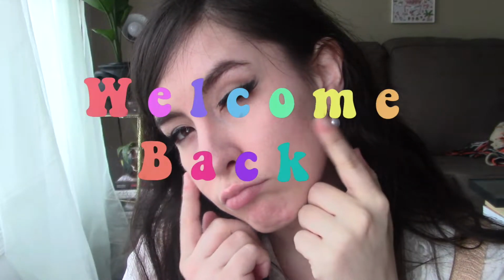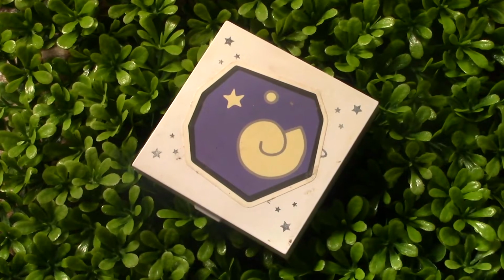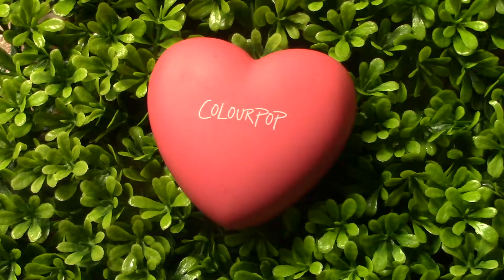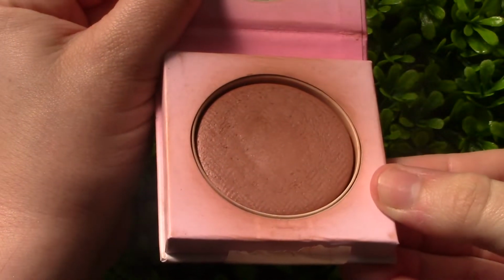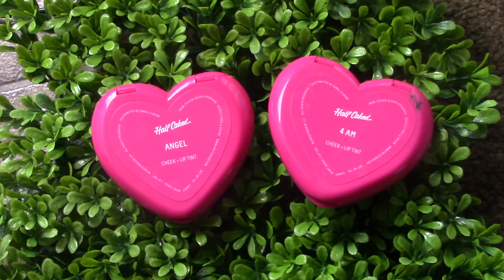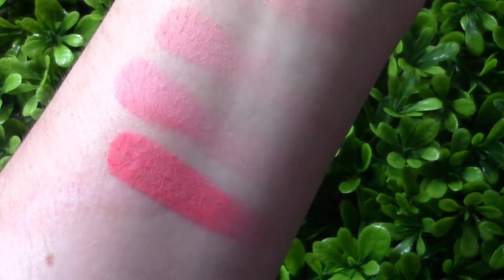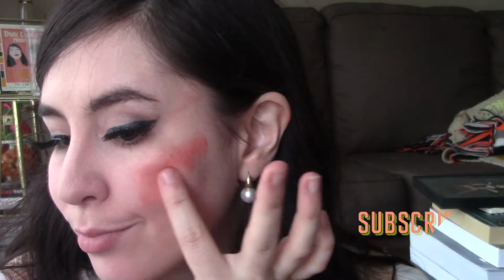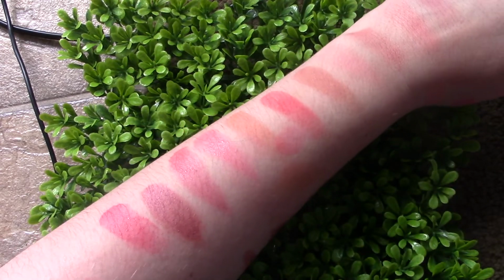My Most Loved Favorite Drugstore Blushes | Colourpop| Moira Beauty| Milani| Almay| Half Caked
Hello welcome back! Today I show you and swatch all my favorite mostly drugstore , blushes! All drugstore besides one from R.e.m. Beauty, and even that I dupe within my favorite blushes. Most are powder blushes but a few are cream or serum blushes. I hope you enjoy this video and look out for my future categorized favorite makeup! Also my next video is going to be a pastel grunge look! Well as grungy as I can get lol.
Millions of Peaches
Tragic Kingdom
4am
Angel
❤️Moira Beauty
Pressed Powder Blushes:
I Need space ( I guess they don’t sell this anymore ￼
The almay blush is a dupe though
Power Puff Girl  collection blush in Saving the World
❤️Almay Healthy Hue blush in Nearly Nude
❤️Em Cosmetics serum blushes(BOXYAD ON ITEM) : rose milk, peachy peach and sunset sky
❤️R.e.m Beauty by Ariana Grande Eclipse cheek + lipstick in opening night